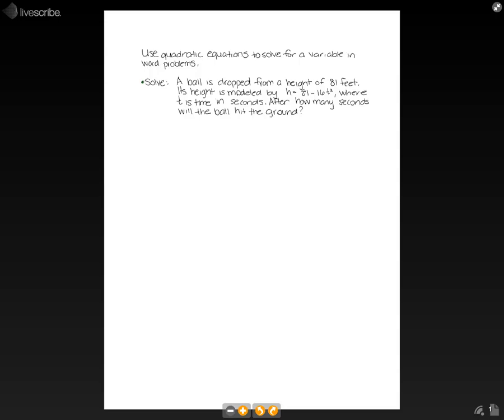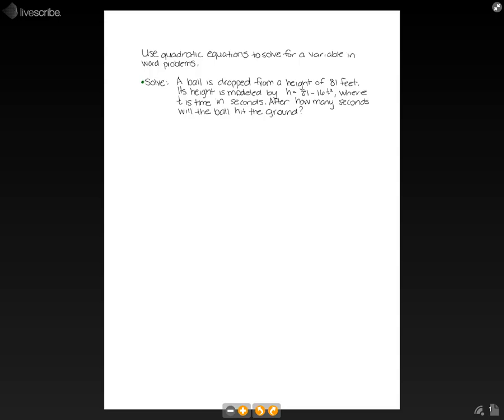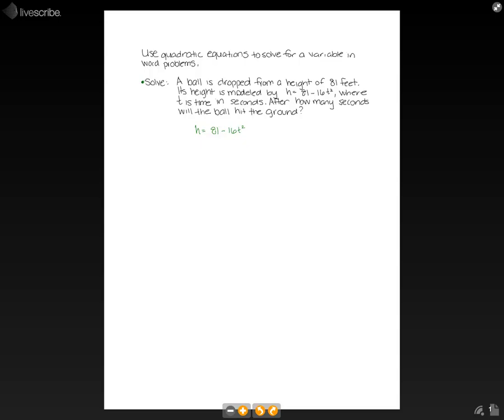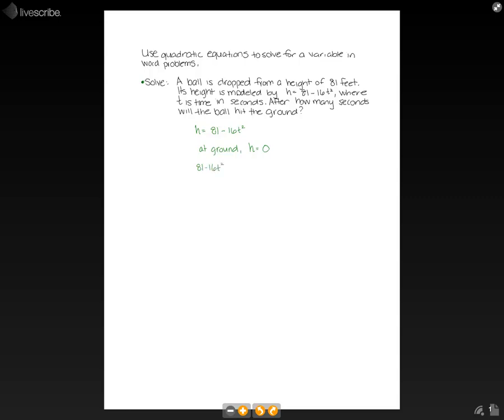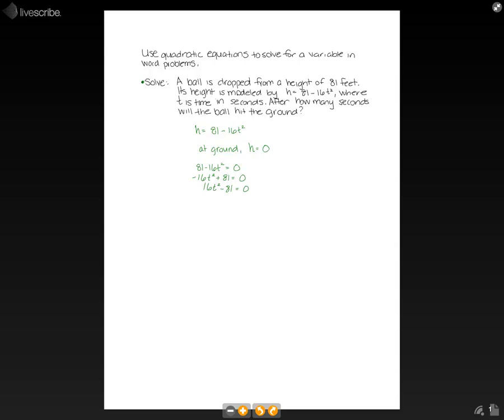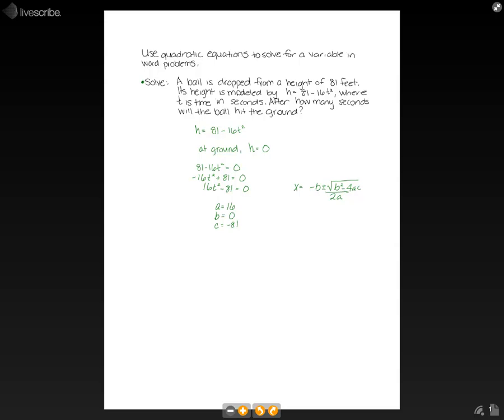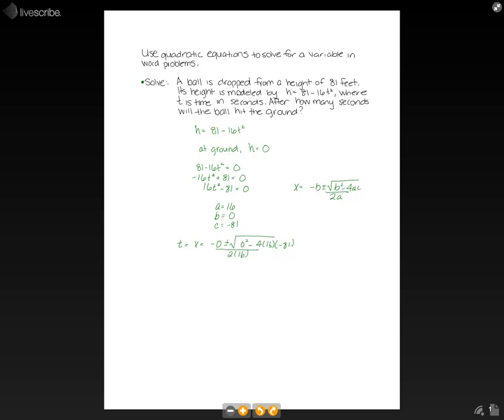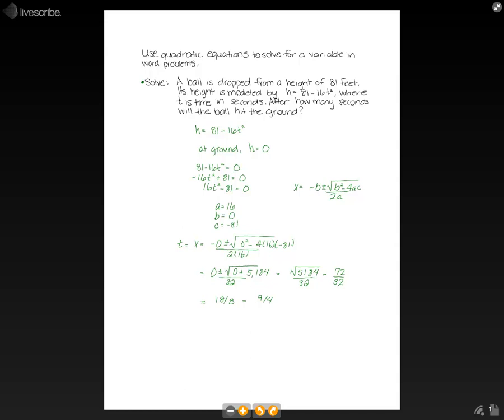Algebra 1 - Using the Quadratic Equation in a Word Problem